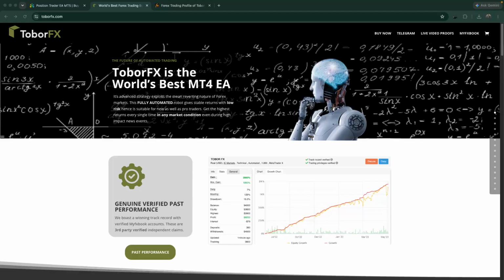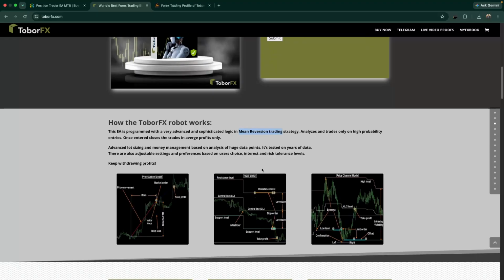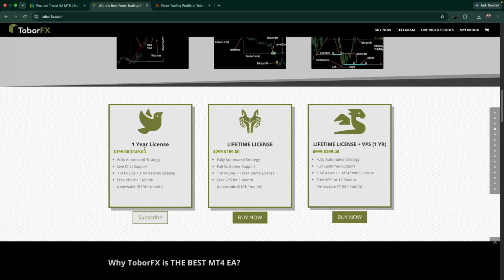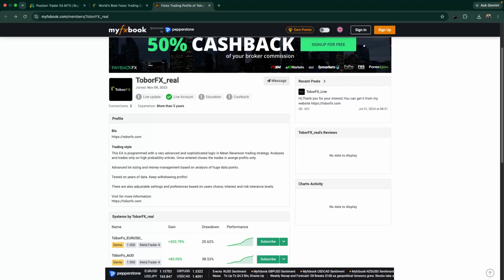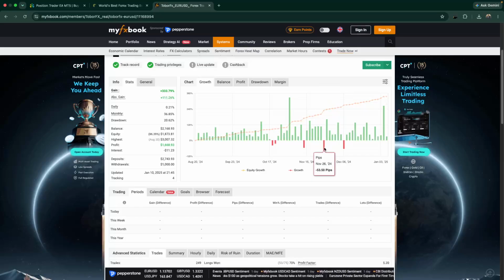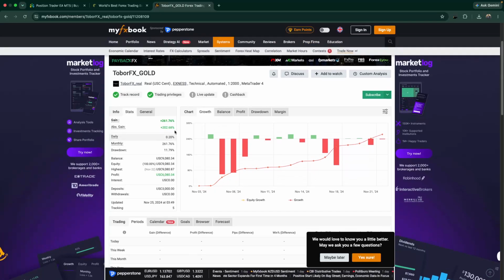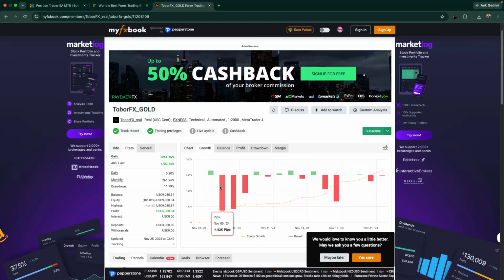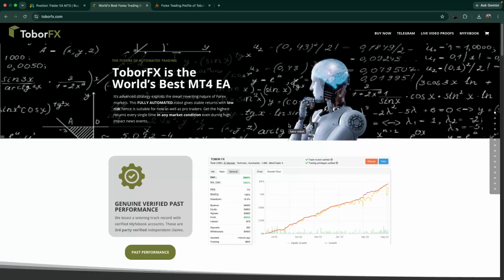ToborFX EA MT4 Review – Mean Reversion Live Signal Truth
In this honest ToborFX EA MT4 review, I examined the mean-reversion system that claims stable returns with controlled risk. The public MyFXBook signals show solid gains on EURUSD and Gold with drawdowns in the 12-21% range, but the short trade duration on Gold and reliance on mean-reversion logic bring important real-world risks.

Profits and drawdowns can differ depending on market conditions and position size (lot/risk) that the trader is using. If you're thinking about this fully automated mean-reversion robot, watch until the end for the full breakdown of the strategy, live performance, and who it’s actually for.